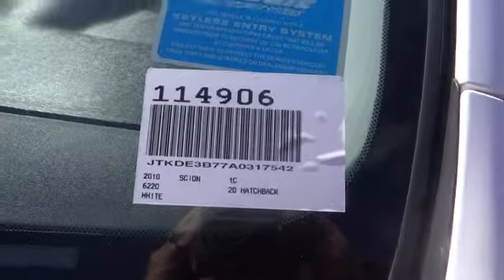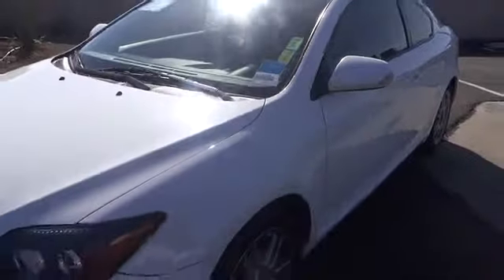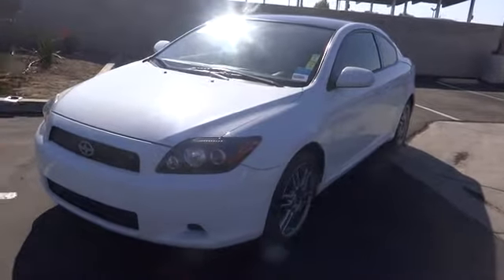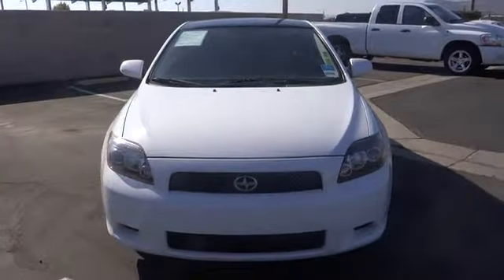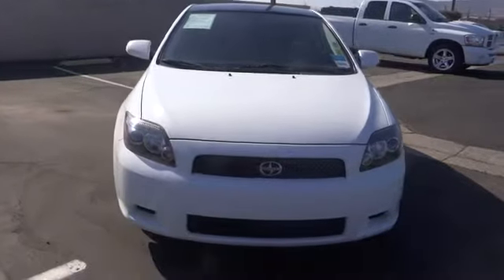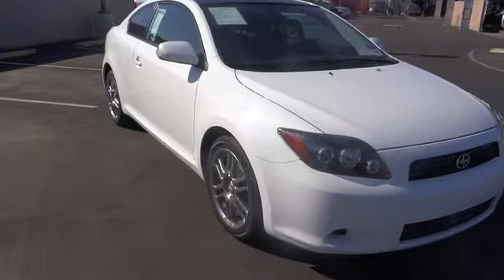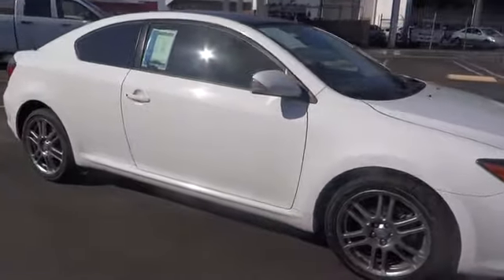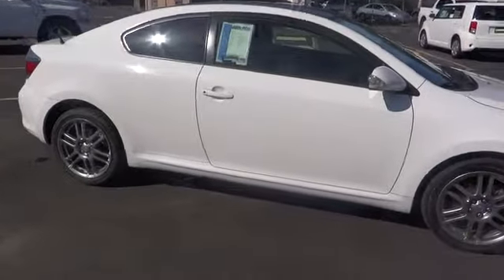2010 Scion tC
Gosch Auto: Servicing Hemet, CA near Temecula Hemet Riverside San bernardino Menifee
2010 Scion tC  - Stock#: 114906 - VIN#: JTKDE3B77A0317542

Gosch Auto
150 Carriage Circle

ePRICING...available through our Internet Sales Department